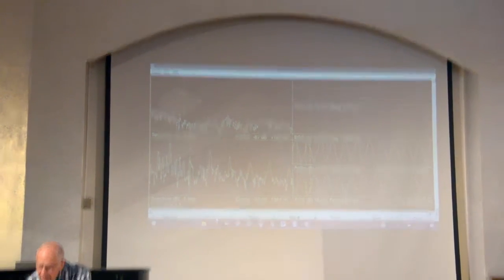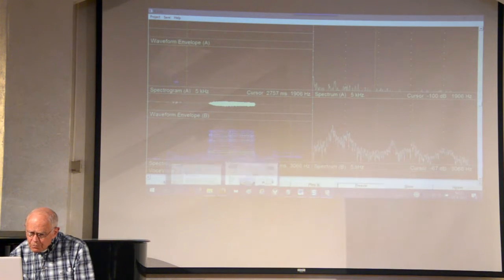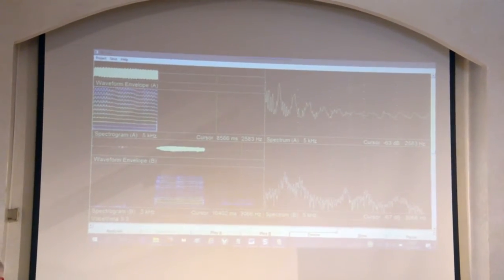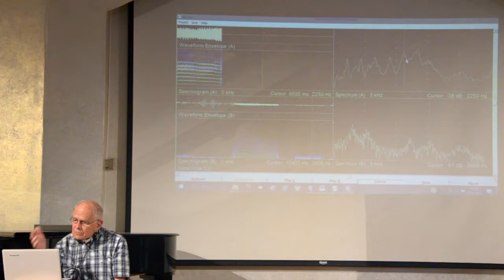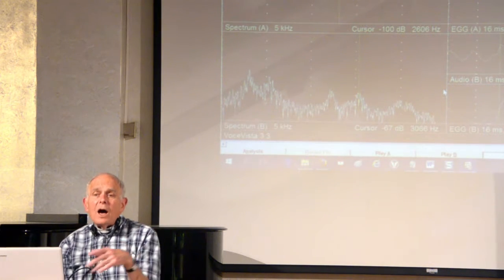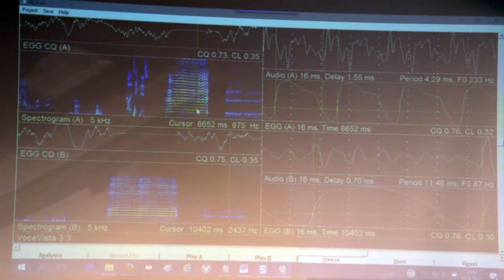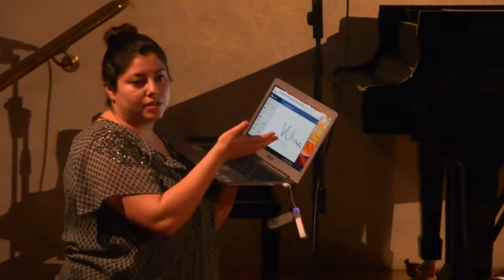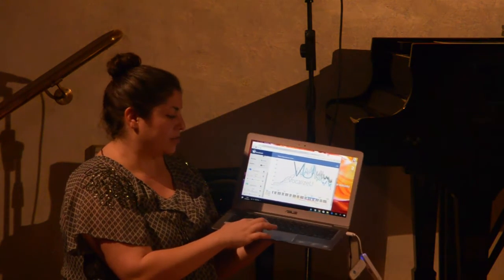Donald Miller 2017 Seminar - Day 2, Part 4/4